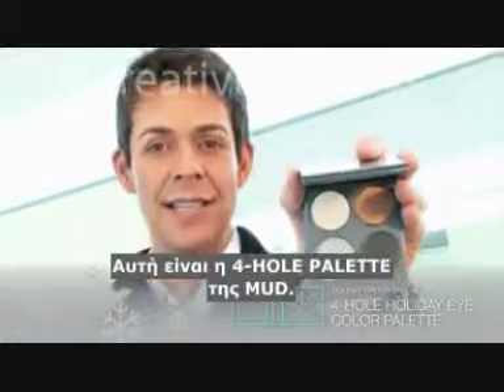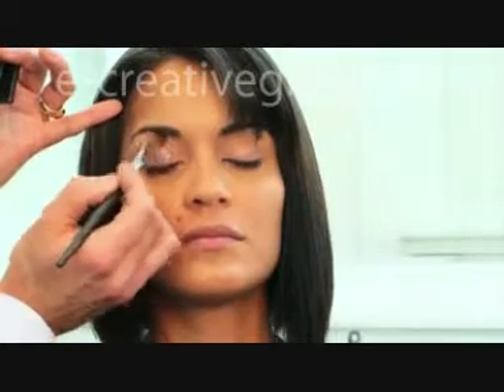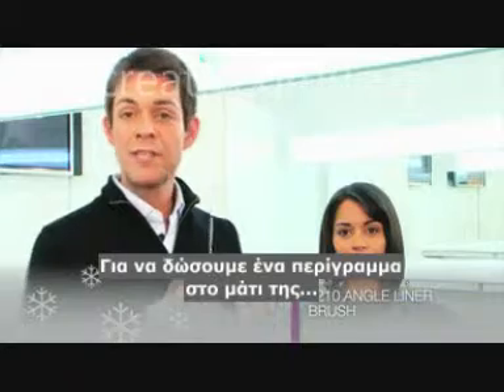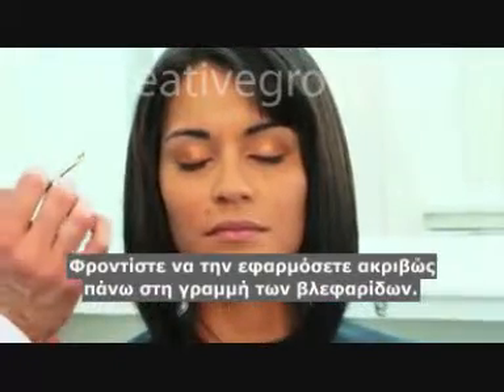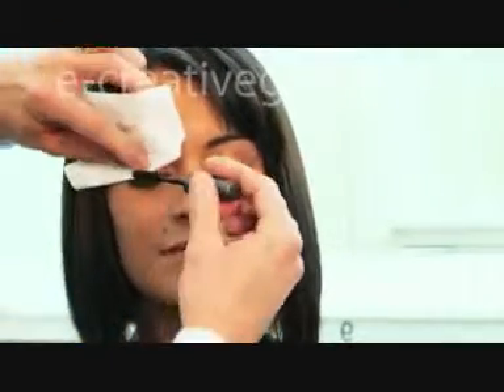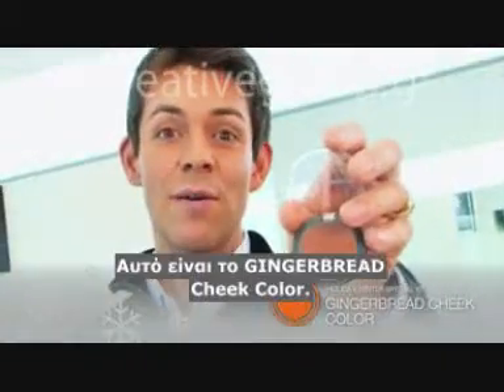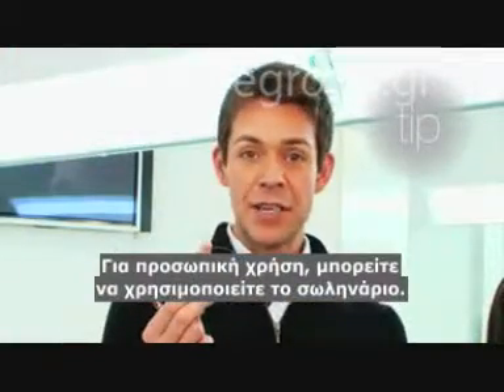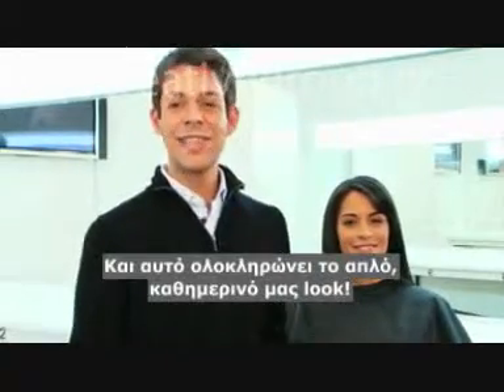DAYTIME WINTER LOOK by MUD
Video εφαρμογής από την Make Up Designory (MUD), για τη δημιουργία ενός καθημερινού, χειμωνιάτικου look στο μακιγιάζ σας.